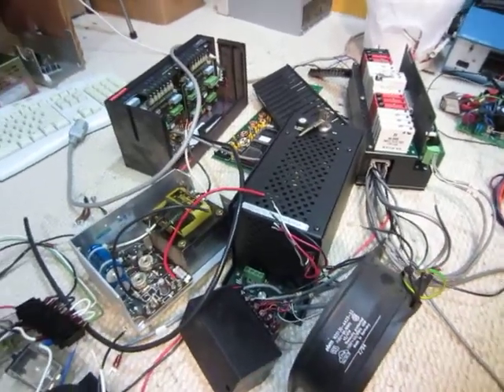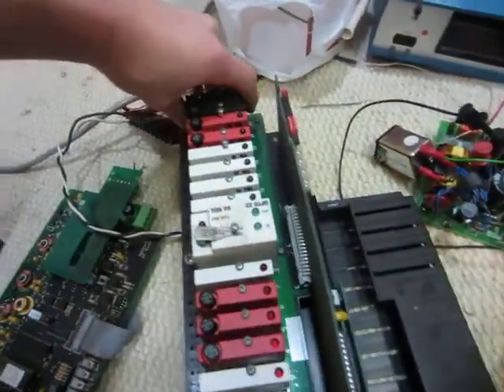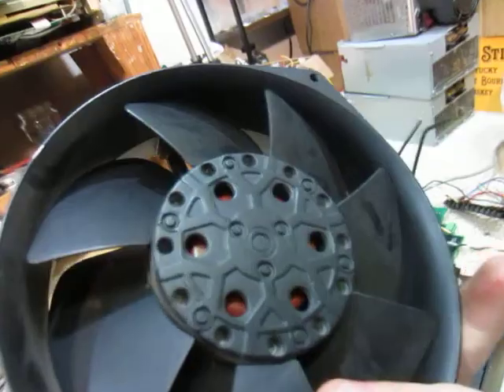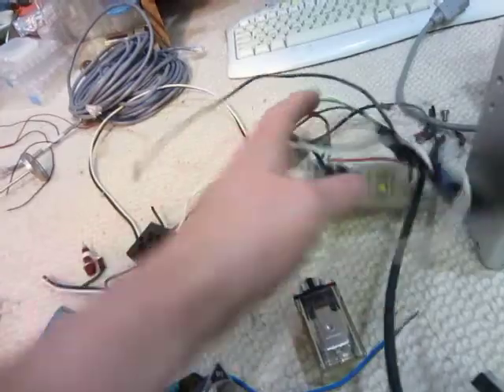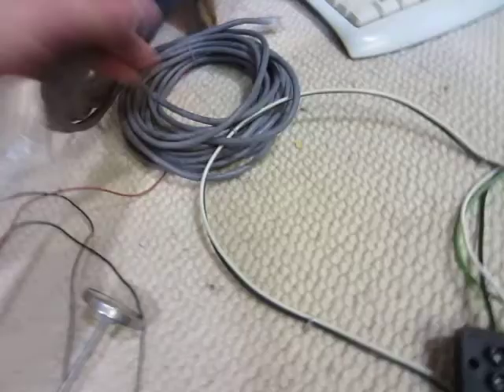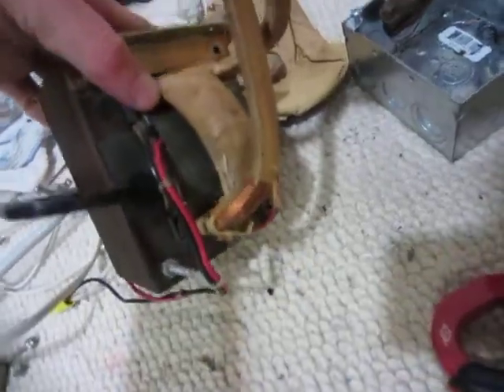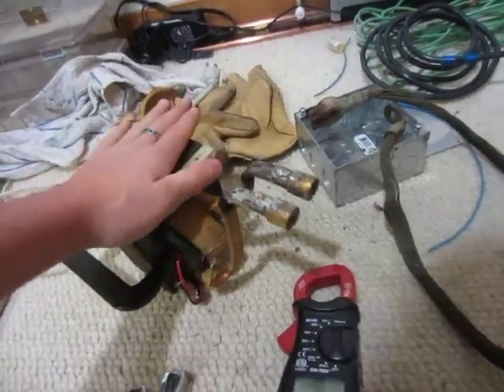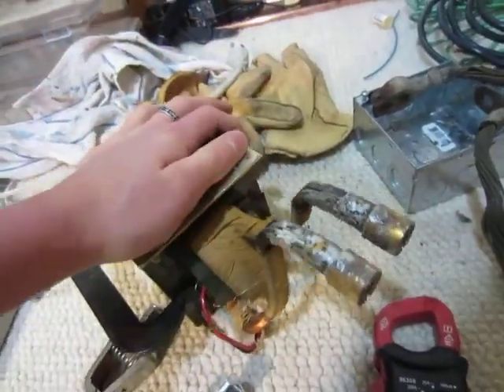OPTO 22 Remote Digital Logic System, High Amp Transformer, Fiber Optic Bit Drivers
Sadly I think this is the last of the stuff that I'm going to get from my dads work.